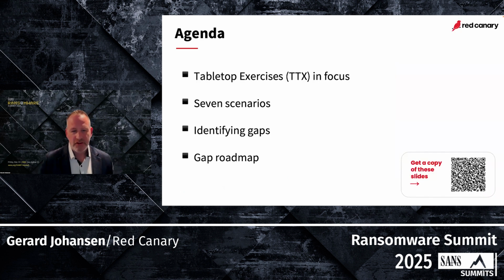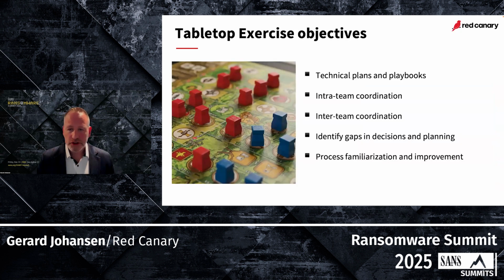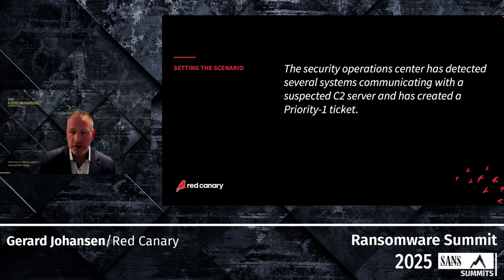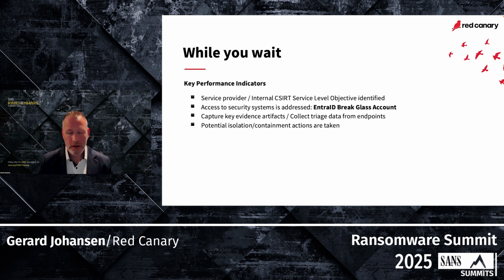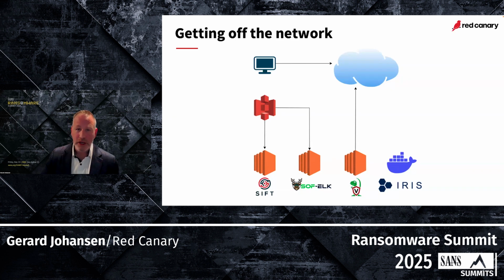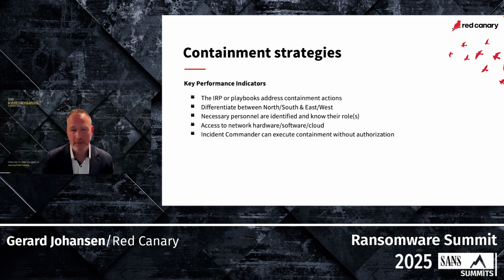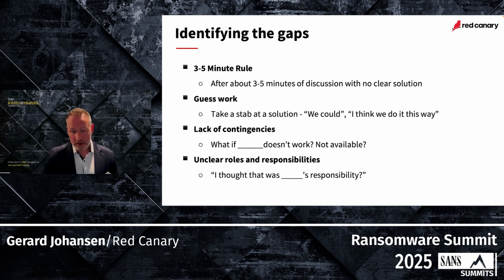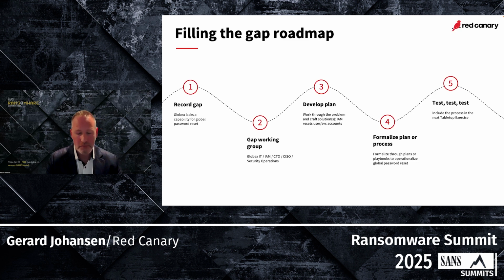Ransomware TTX | Seven scenarios to include in your next TTX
SANS Ransomware Summit 2025

Gerard Johansen, Principal Security Solutions Specialist, Red Canary

Tabletop Exercises (TTX) are an excellent way for organizations to find gaps in their overall incident response processes and procedures. As part of a ransomware TTX, there are several considerations that should be included to ensure that the organization is prepared to address not only the technical challenges, but also key decisions.

In this presentation, we will look at seven different key scenarios that should be included as part of a ransomware TTX. For each of these, we will examine how to structure scenarios into a TTX, either as discussion points or scenario injects. Next, we will examine key points to address and what some of the potential outcomes might be. From here, we will discuss how to incorporate the responses into process improvements to enhance the overall organizational ransomware readiness.

The presentation will cover the following seven scenarios.
1. “Call it an incident?”: In the past few years, there has been a lot of discussion concerning the legal ramifications of calling an incident an incident. Legal teams are now advising incident response teams to avoid the loaded word 'incident' as it may incur legal and compliance obligations. Part of a Tabletop Exercise (TTX) should address proper terminology and classification of violations of security to ensure alignment with the legal and compliance requirements.
2 .“While you wait”: Many organizations engage third party digital forensics teams, either independently or through their cyber insurer. These teams may take some time to get organized after the call is made. A TTX should include steps the internal security personnel can take to either maintain or gather evidence or organize resources for outside help to hit the ground running.
3. “The Cloud Pivot”: Many organizations have taken at least partial advantage of cloud based infrastructure. Ransomware TTXs should include potential impacts to cloud based infrastructure or how critical services may be moved to cloud infrastructure in the event of a prolonged outage.
4. “Moving your investigation off the network”: A ransomware attack that impacts the entire enterprise may force the incident response team off the network. This may include leveraging cloud resources (which may incur costs) or use alternate tools and techniques to conduct
their investigation. It is not advisable to attempt to build out an investigation environment during an incident. This inject as part of a TTX forces the team to come up with a plan of action if the worst scenario is realized.
5. “Containment Strategies”: Every containment strategy comes with its own problems. Cutting off communications between the cloud infrastructure and the enterprise may make certain applications or credentials useless. Removing the ability for key servers to talk to applications or systems may delay products shipping. There are a host of scenarios that can play out. A well thought out TTX should include a healthy discussion of several containment strategies, what the impact to the organization these strategies will have and under what circumstances they need to be executed.
6. “Managing Credential Compromise”: This type of scenario is related to the overall containment strategies and deals directly with how credential compromise is addressed. Going beyond the simple one or two compromised administrator accounts, a TTX should address how
wide ranging compromises originating from the pilfered password store or the dreaded NTDS.dit file compromise. This inject should look at the impact a wide ranging password change may have and how the organization understands these impacts.
7. “Health and Welfare Concerns”: Ransomware attacks may take several days to weeks to fully get back to normal operations. During this time, the various teams responding will start to feel the effects of sleep deprivation and stress. To maintain a consistent level of the team, health and welfare considerations such as rotating teams, off site accommodations and even employee assistance engagement should be considered. A ransomware TTX should include a discussion of how teams will be rotated in and out and what measures leadership takes to ensure their team's health is considered.

The overall intent is for attendees to return to their organization with these seven scenarios and either take them as a stand-alone discussion or include them in their own exercises to better align their processes and procedures to address a ransomware incident. This forces the organization to pre-plan for specific scenarios, thereby reducing the time necessary to make key decisions which may limit the impact of a ransomware incident.